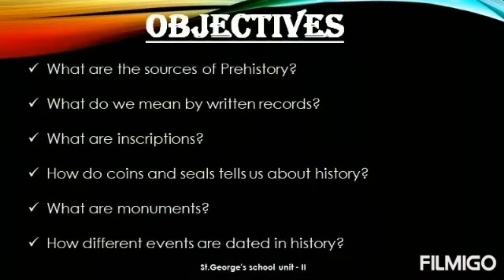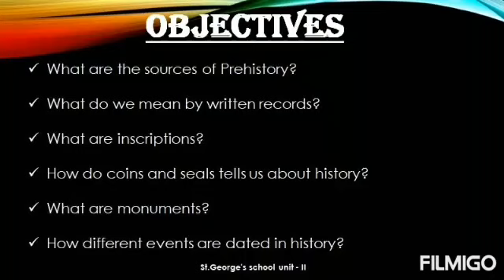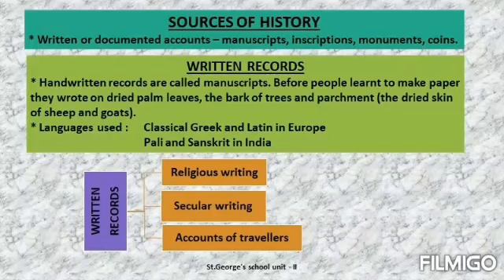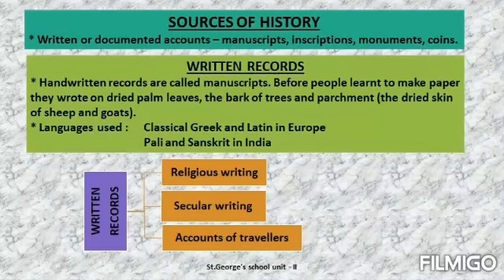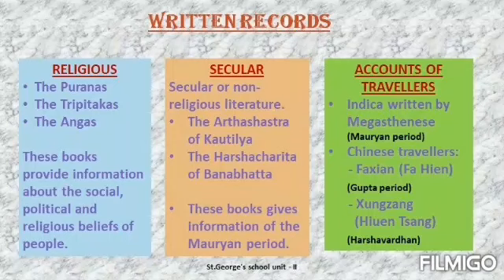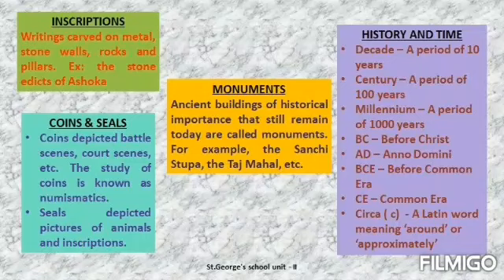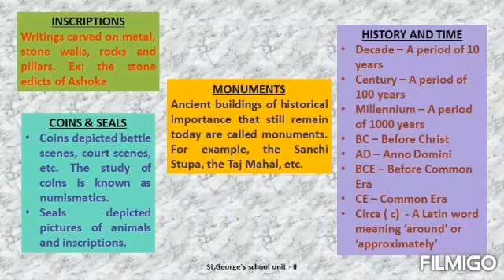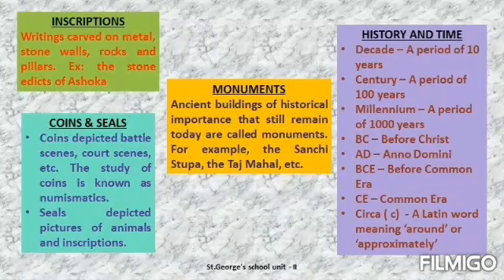Prehistory and history | class 6 | Part 2 | ICSE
This video will give you information about the sources of history viz, written records, inscriptions,  coins and seals,  monuments,  etc.